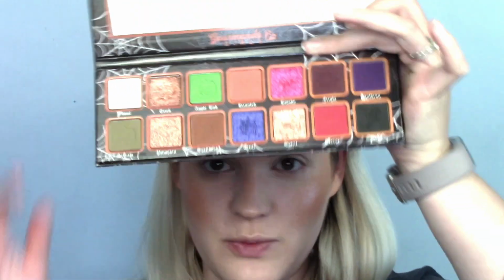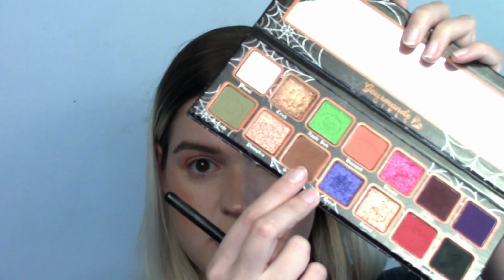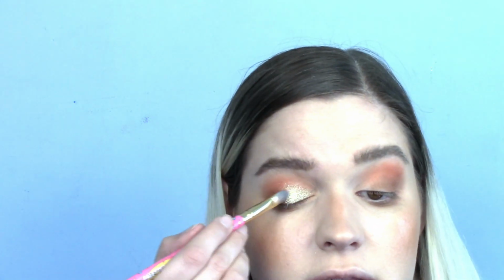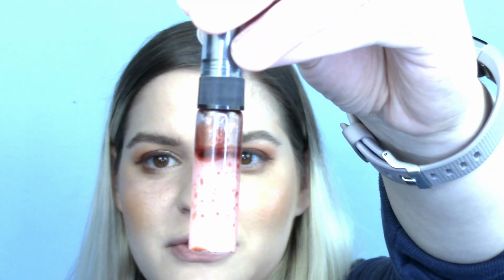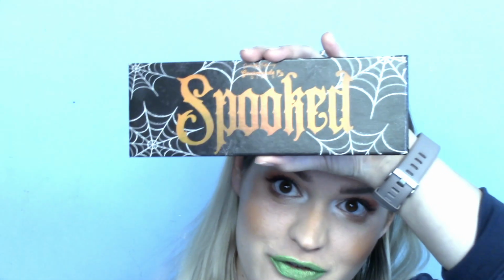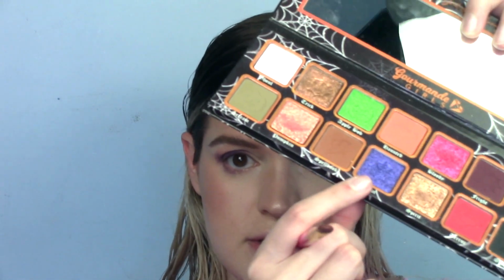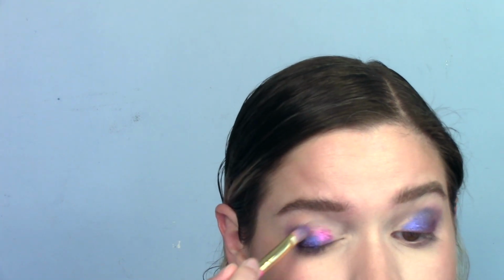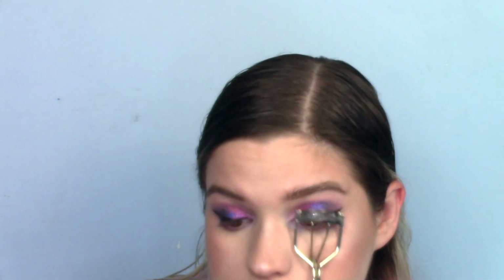2 Looks 1 Palette| Gourmande Spooked Palette!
Hey, everyone! Here are more looks by request of the Gourmande Girls Spooked Palette! I hope you have fun watching!

Makeup I'm Wearing:

Look 1:
Elf Poreless Putty Primer
Ritual de Fille Thorn Primer
Ritual de Fille Three Drop Luminous Foundation
Ritual de Fille Snapdragon Blush
Ritual de Fille Alchemist Highlighter
Ritual de Fille Thorn Milk
Urban Decay Eyeshadow Potion Primer
NYX Bare with Me Brow Gel
NYX Tame and Frame Brow Pomade
Eyeko Mascara
Coty Airspun Transluscent Powder
Black Moon Cosmetics Liquid Lip in Slime

Look 2:
Maybelline Fit Me Matte and Poreless Foundation
Random Old Avon Bronzer
Random Old Avon Blush
Benefit Gimme Brow +
Essence Mascara
Melt Lip Liner in Foxy

Ace Beaute:
Use when ordering from Ace Beauté Cosmetics!